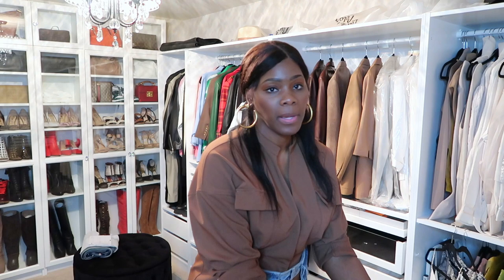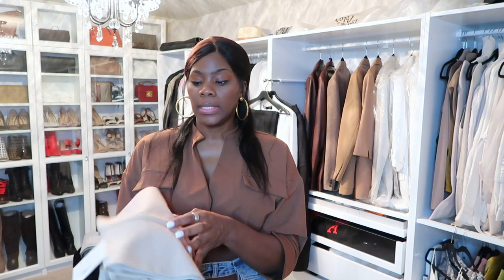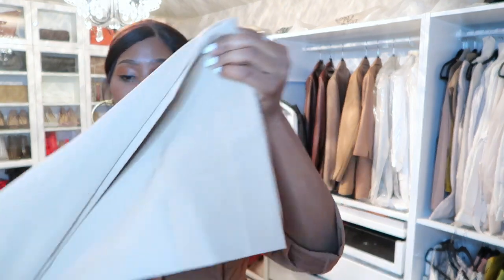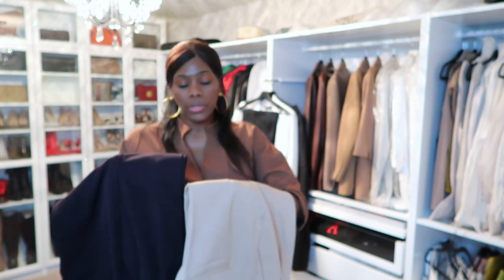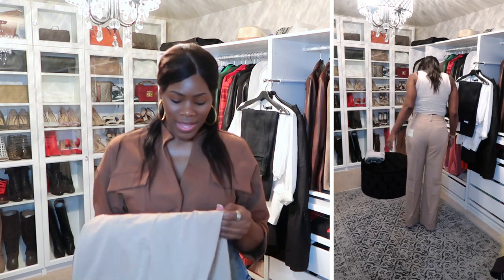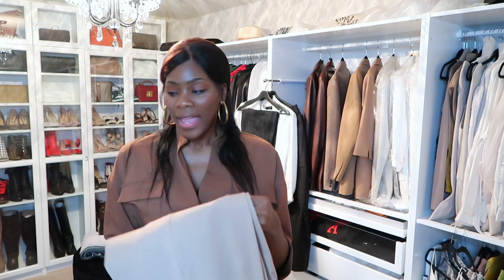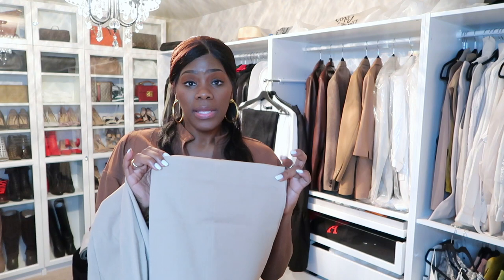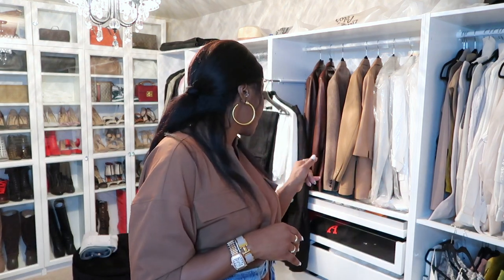MUST HAVE TROUSERS FOR TALL WOMEN- FAVORITE DAUGHTER PANT| CCOCOSTYLESNYC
In this video, I wanted to share a brand that would benefit women who are 5'9 and up in the pants department. This is my first time ordering from Favorite Daugther, and I am very pleased.

What do you guys think, is this a good length for you?

Anyway, enjoy!

My birth name: Sinaya
Born and raised: New York City
Zodiac sign: Cancer
Height: 6’0

*Social Media*